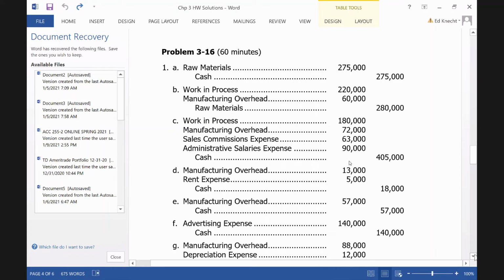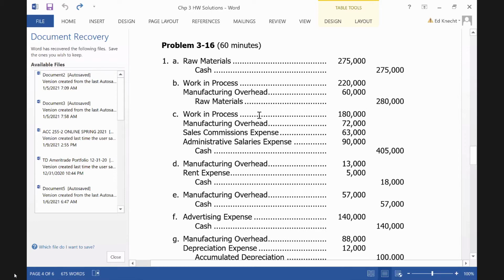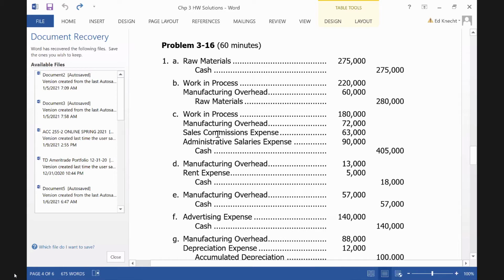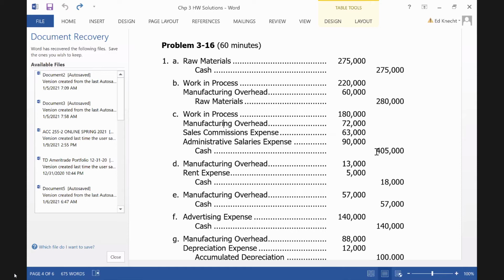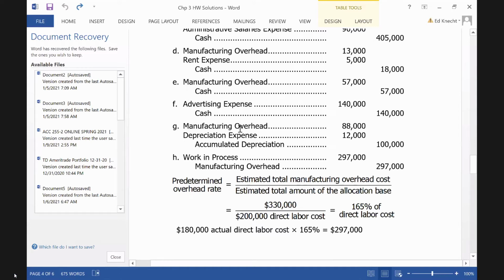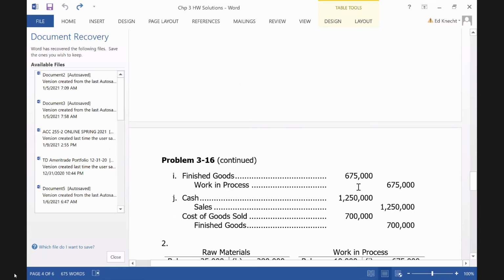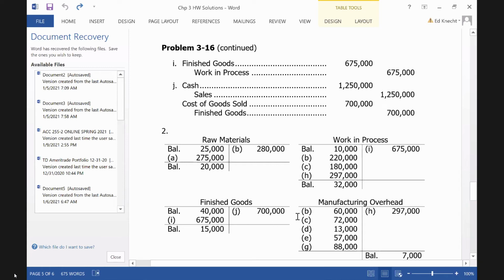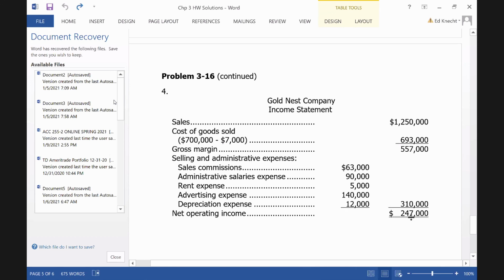ACC 1 28d